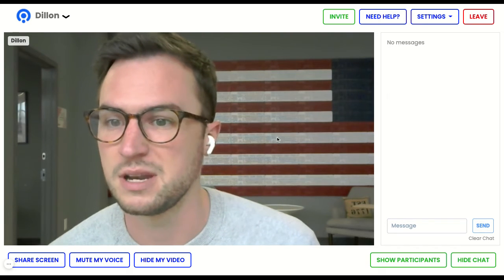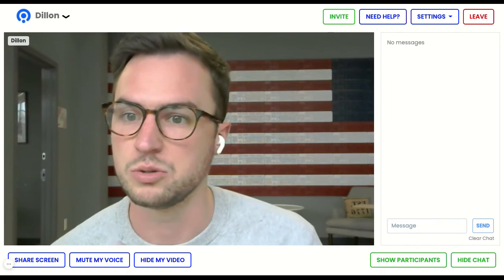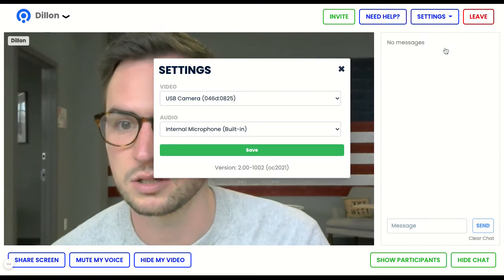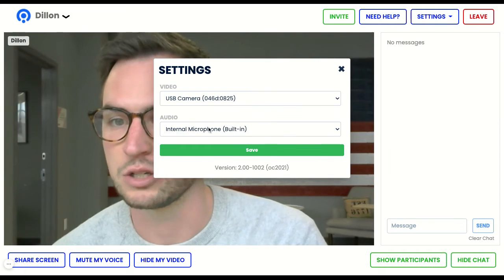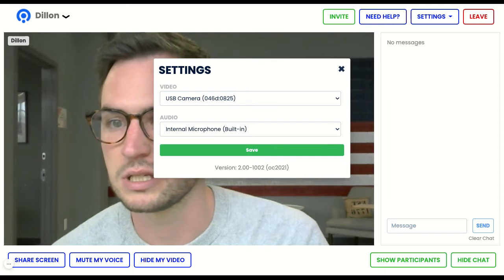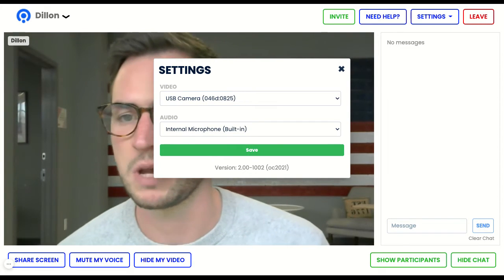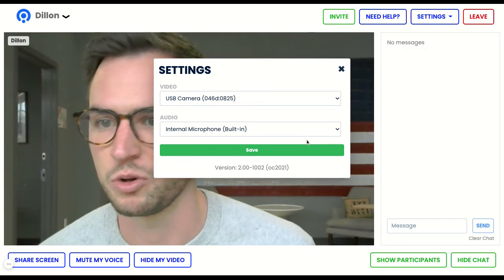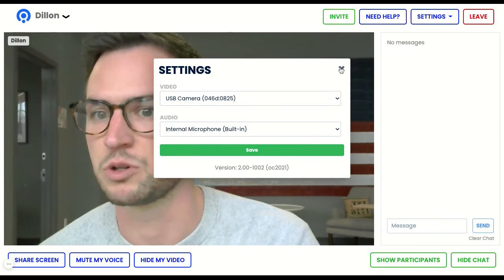Troubleshooting- Experiencing Audio Issues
For today's video, check out this informative session by our CEO, Dillon Myers. He will walk you through in detail how to access your microphone permissions and answer any of your questions!